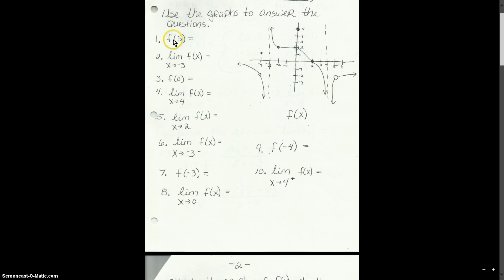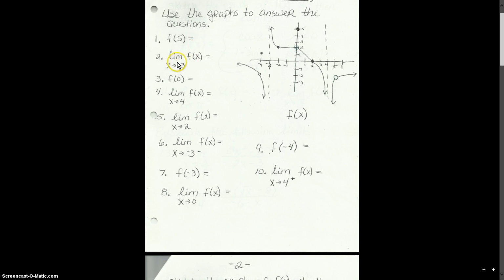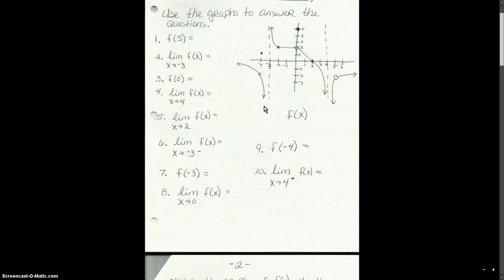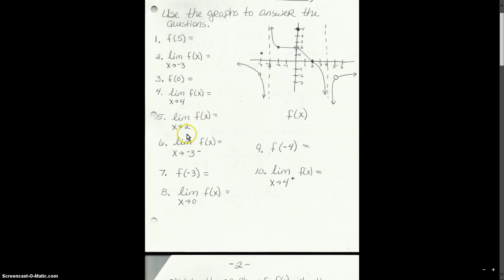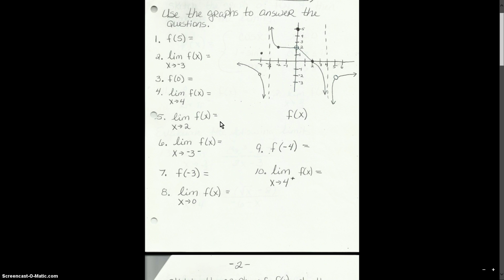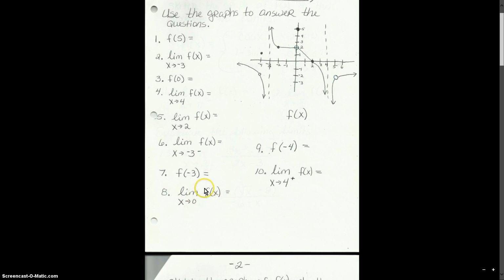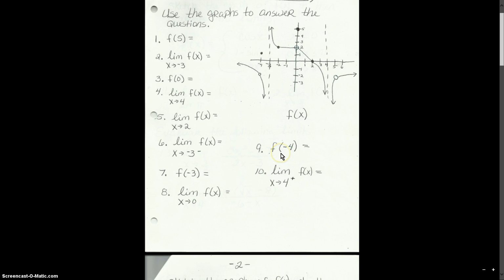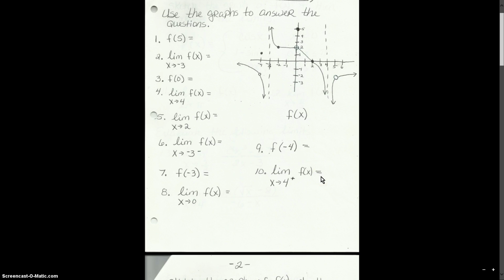Limit Test Review Part 1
Limit Test Review